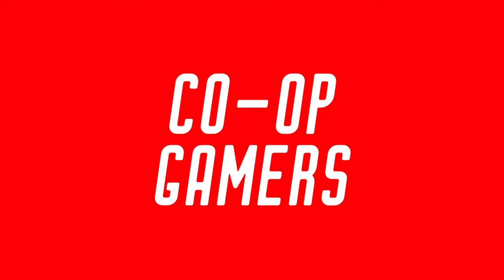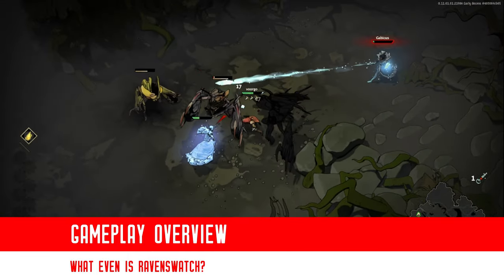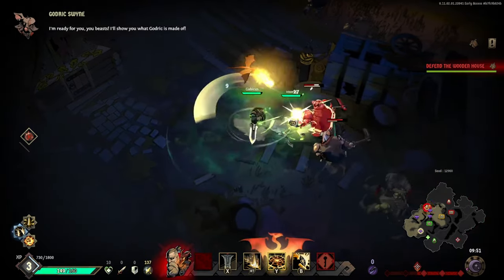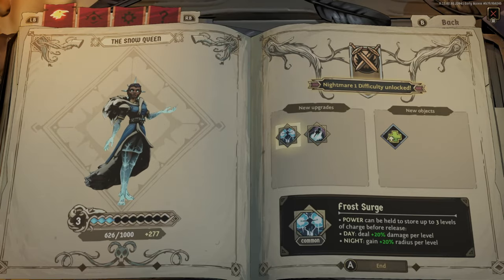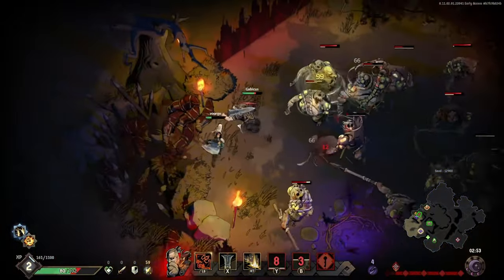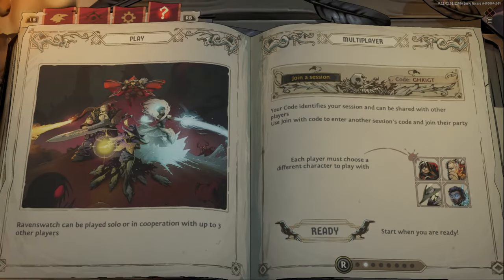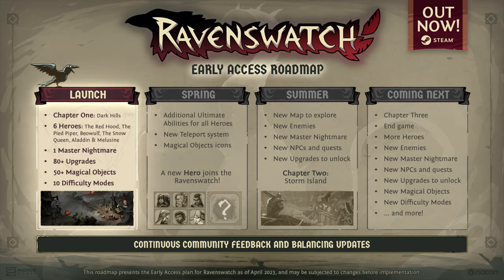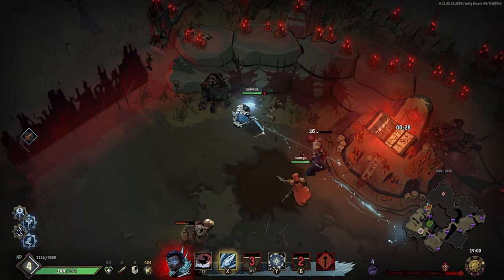Ravenswatch Co-Op Preview | A Great Co-Op Game In The Making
Ravenswatch is a top-down roguelike action game that combines intense real-time combat with deep
gameplay and high replay value, it features four player online co-op

0:00 Intro
0:57 Gameplay Overview
2:38 Co-Op Impressions
4:57 Final Thoughts
6:43 Outro

Come hang out with us on a stream! We stream Mondays at 8pm (EST) and Wednesdays at 6pm (EST) right here on YouTube.

Follow us on GG, an amazing video game-tracking app. We've created specific lists on both our profiles relating to the channel, and we'd love to connect with you and see what kind of games you're playing!